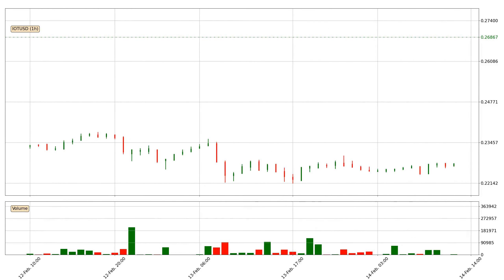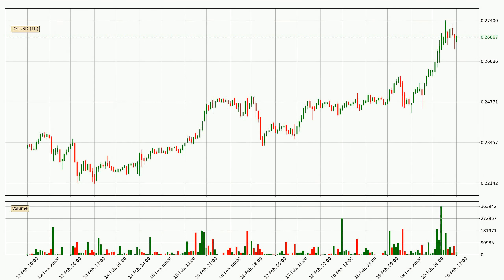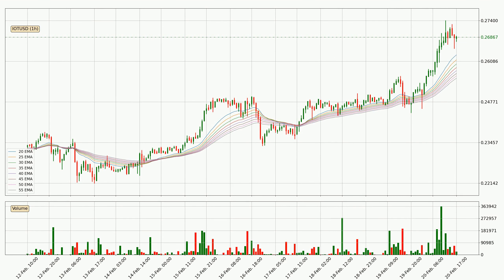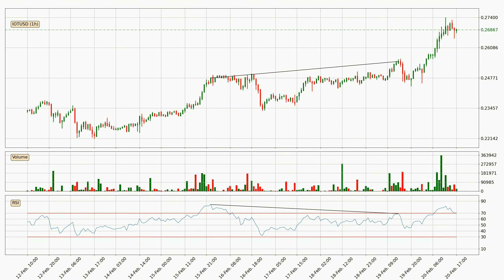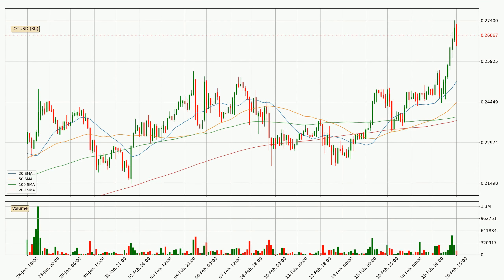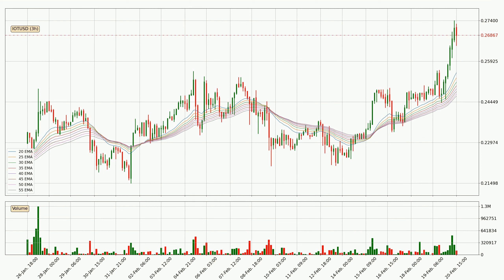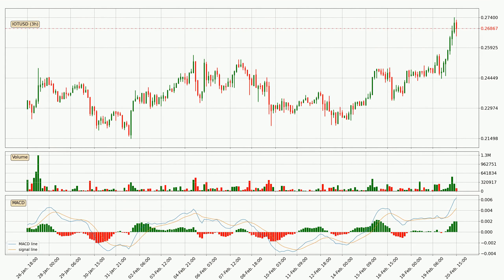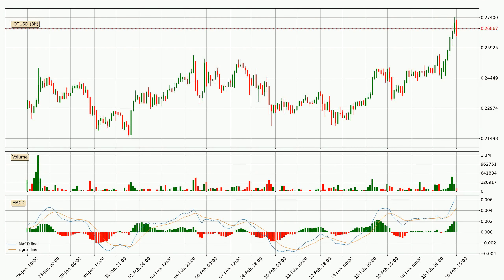IOTA Price Up With 8.8% 🔝. Further Move Up For IOTUSD?? | FAST&CLEAR | 20.Feb.2023